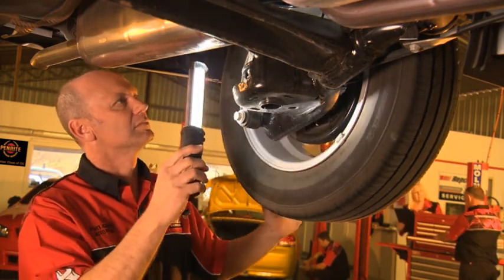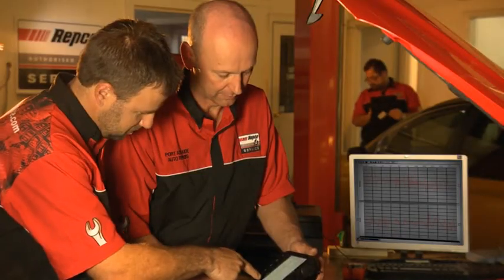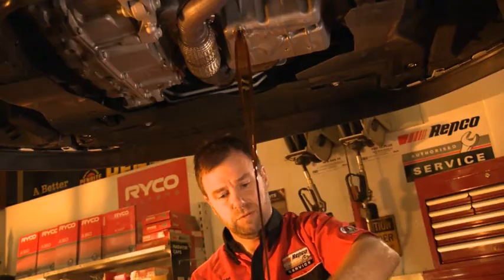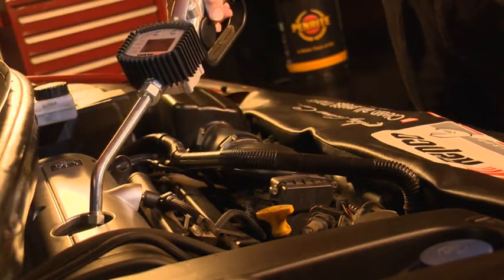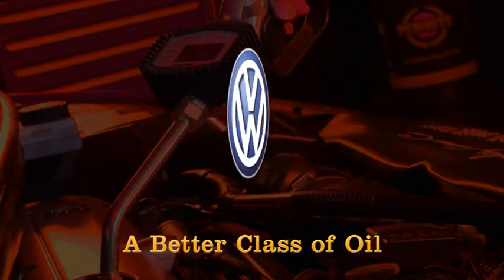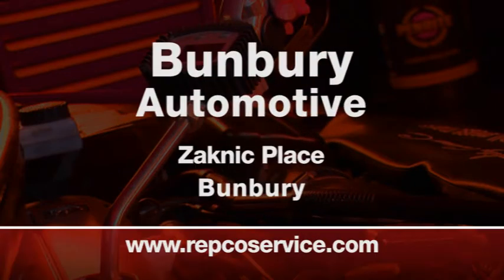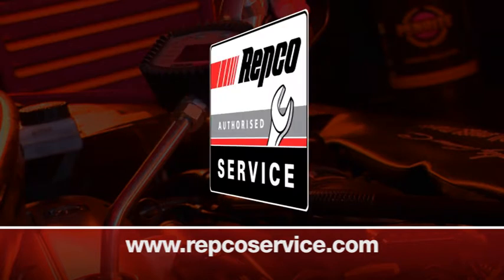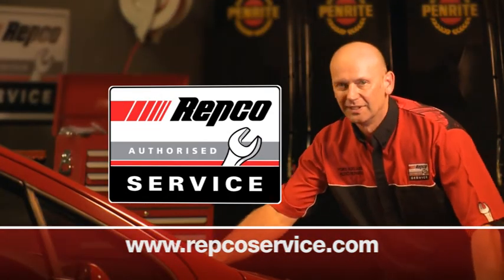Penrite - A Better Class of Oil & Repco TVC